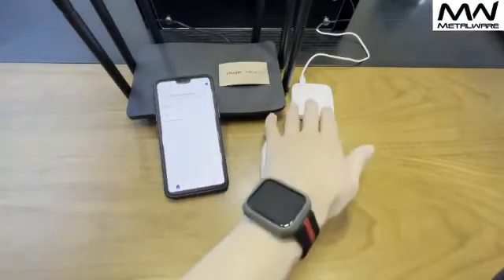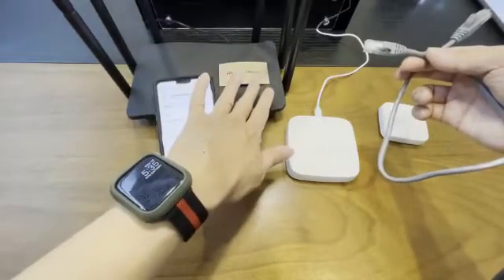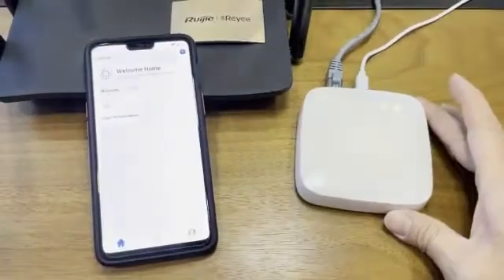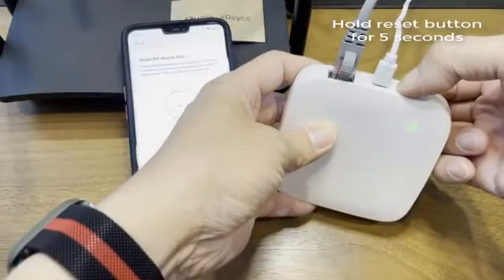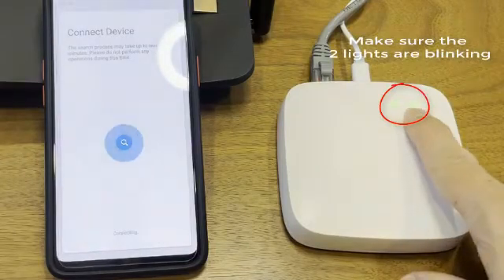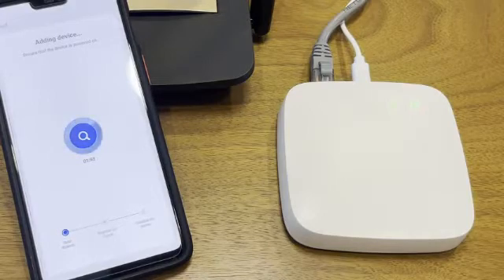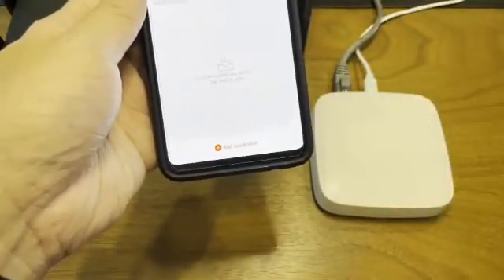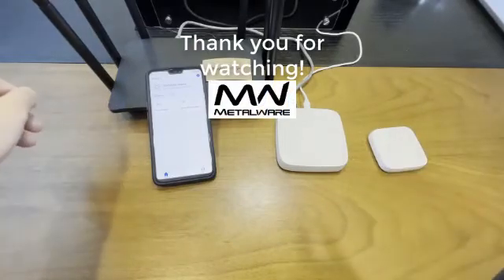TUYA LAN/CABLE GATEWAY PAIRING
✨ Overview ✨
Zigbee 3.0 Gateway is an Intelligent Gateway that consists of a highly integrated WIFI module and low power-consuming ZigBee module. All devices that using Zigbee Protocol need to have a Zigbee Gateway.

🧲 LAN Gateway: connect up to 100 devices. Wired Gateway provides a better internet connection and is more stable.

Features
📌 A Must for All ZigBee Devices
This is a hub that connects to a variety of ZigBee/BLE products (like sensors, lights, switches, etc.,) and is the bridge, as well as a control centre for smart homes, which plays an irreplaceable role for all ZigBee products.
📌 Wide Compatibility
Not only Tuya WiFi products but also ZigBee 3.0 smart products are compatible with the ZigBee gateway hub, allowing you to customize your systems depending on your individual needs and security requirements.
📌 Apps Control
Adding devices, device reset, third-party control and group control to meet the needs of smart applications, are all supported by the hub. Simply use your smartphone to control the remote security kit system connected to the hub anytime, anywhere.
The smart gateway hub is designed with an extremely quick simple WiFi setup and it can be connected with a WiFi router by network cable (included) for directly using (LAN Gateway device).
📌 USB Charging
110-240V AC, 5V/1A DC USB charging port ultra-easy for sharing and worldwide compatible.